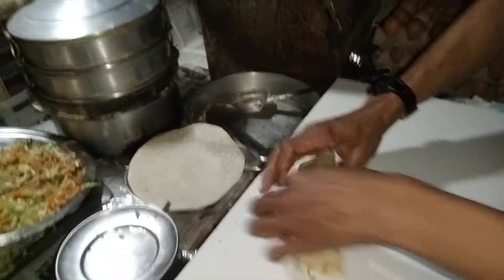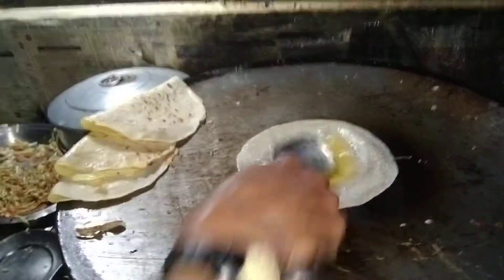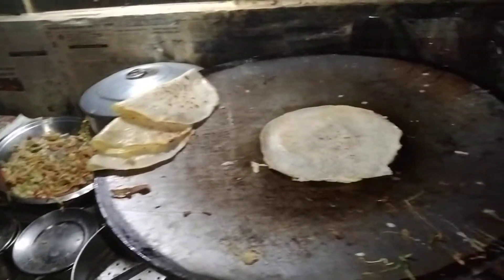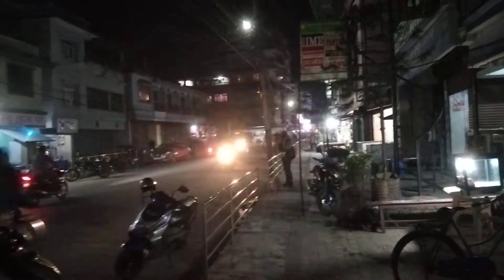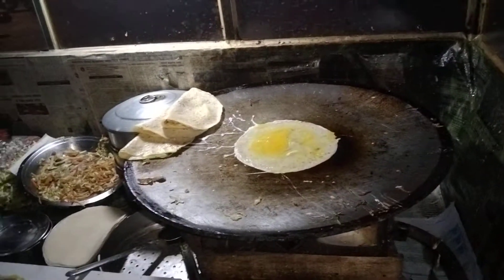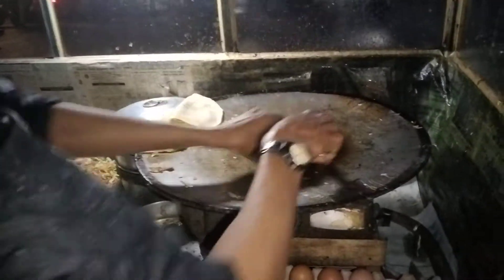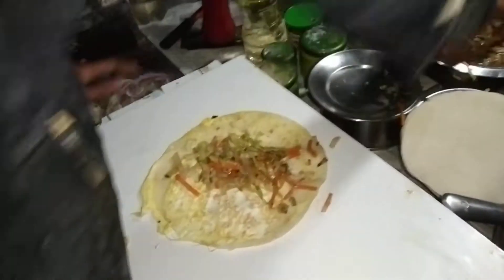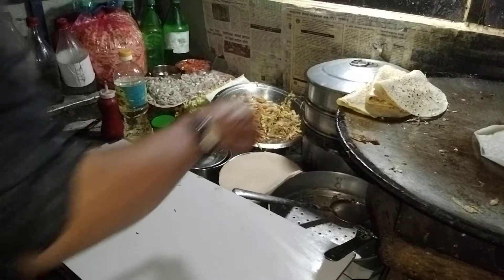अण्डा रोल,,,,egg 🥚 roll#street food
a combo of roti chapati,vegetables and egg. and it's called egg roll. street food of nepal